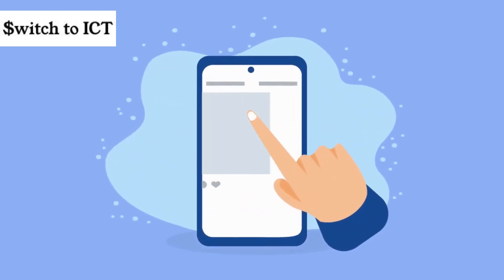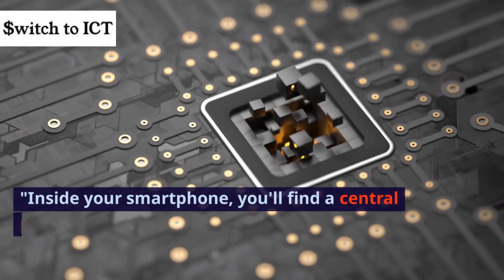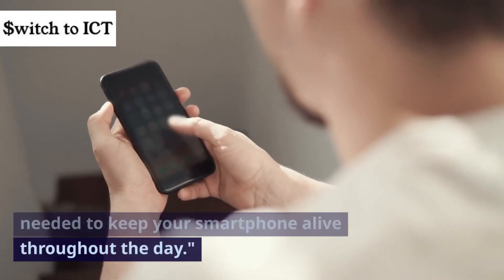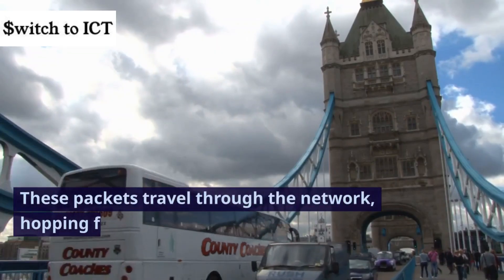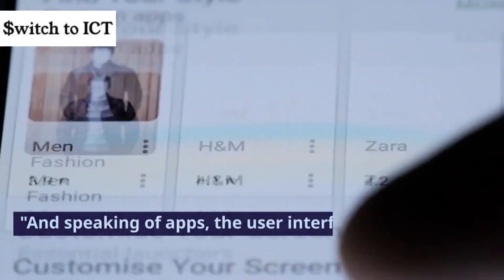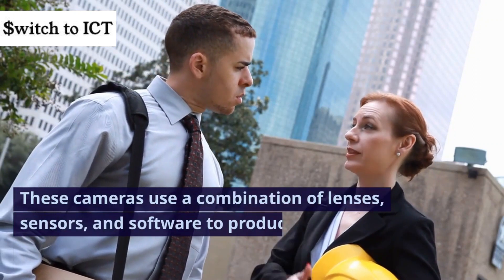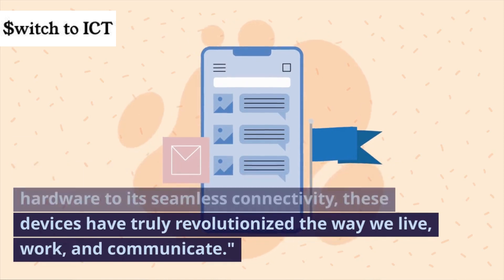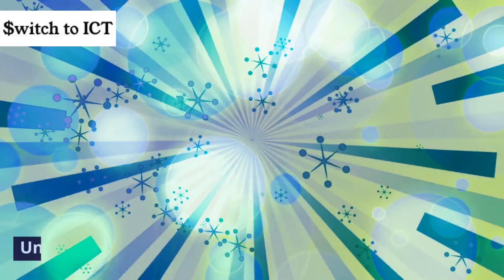How does Smart Phone Works? | 2023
How does Smart Phone Works?
Have you ever wondered how a smartphone works its magic? In this captivating video, we're diving deep into the intricate world of smartphones. From the moment you press that power button to the seamless streaming of your favorite shows, join us on a journey to uncover the secrets behind these pocket-sized wonders.

Discover the heart of modern communication and technology as we explore the fusion of hardware and software that powers your device. We'll unravel the layers of microchips, sensors, and algorithms that enable your smartphone to interpret your touch, voice, and gestures with astonishing accuracy.

But it doesn't stop there. We'll also shed light on the marvels of wireless connectivity that keep you linked to the digital realm 24/7. From cellular networks to Wi-Fi and Bluetooth, the invisible threads that make our world hyper-connected will be laid bare.

Whether you're a tech enthusiast seeking to satisfy your curiosity or a newcomer aiming to understand the gadget in your hand, this video is your gateway to enlightenment. Join us as we decode the language of smartphones and empower you to make the most of these incredible devices.